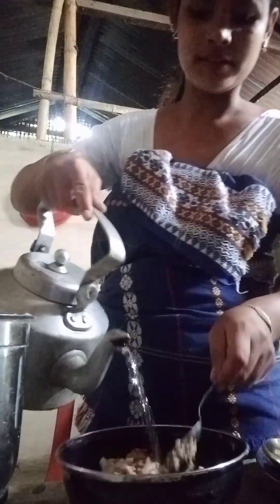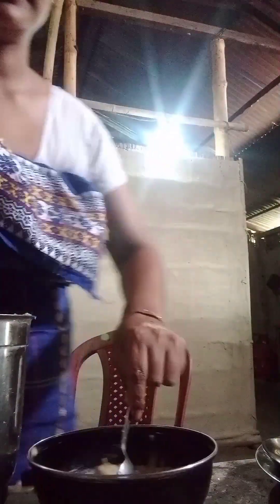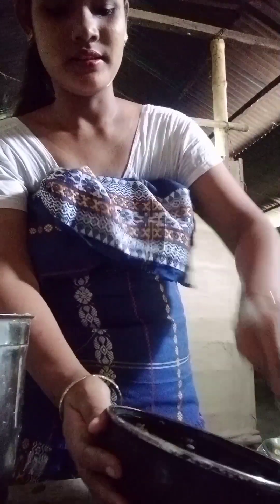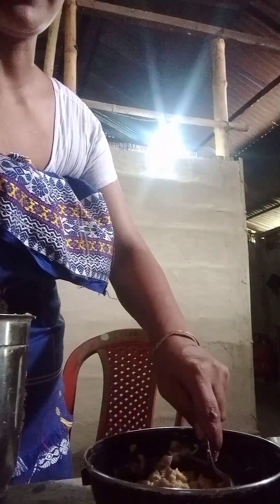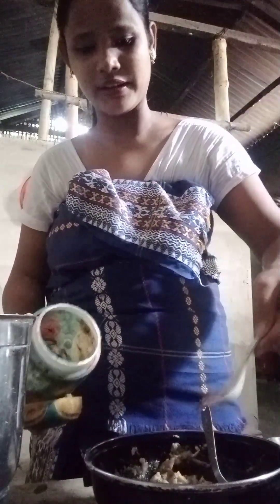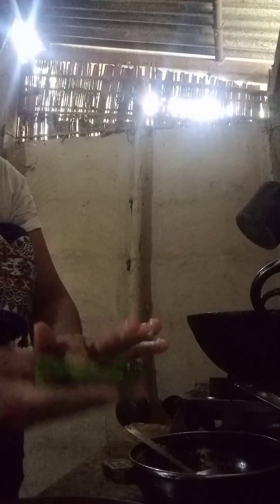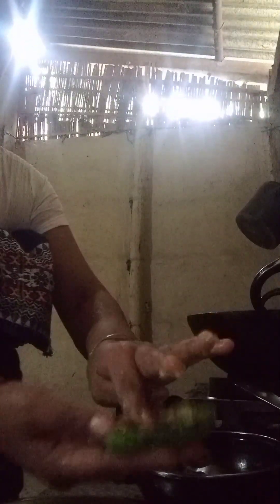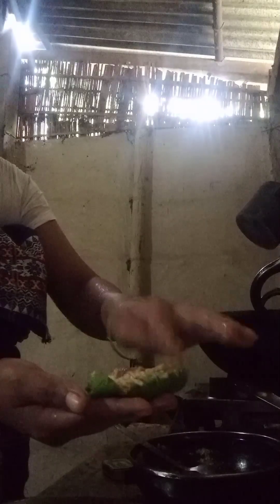pumkin leaves with masoor dal recipe